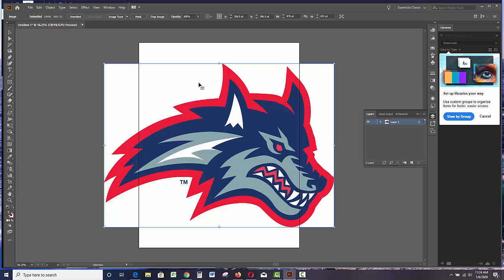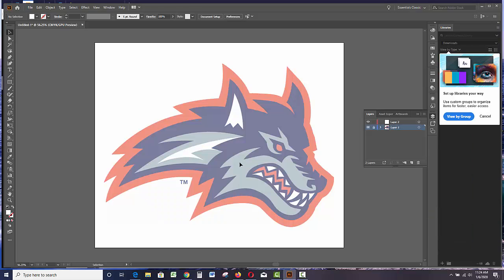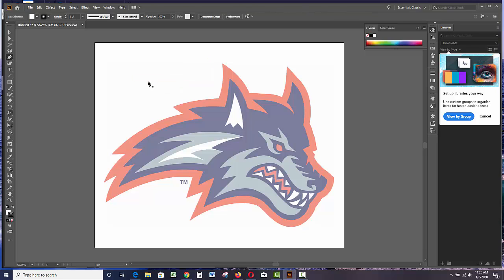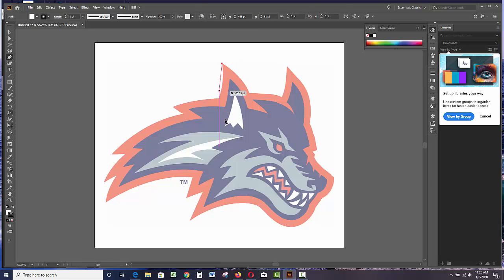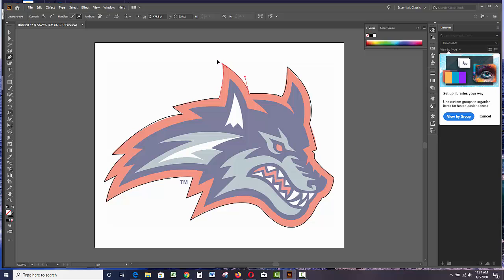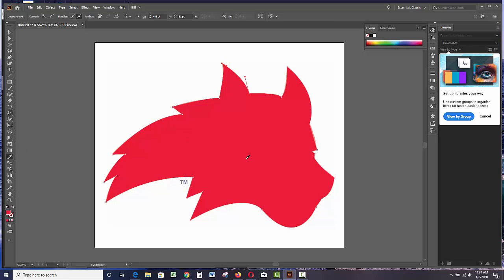Week 5 Overview